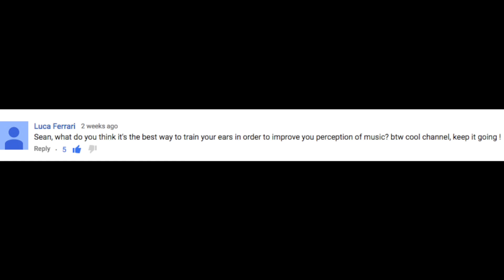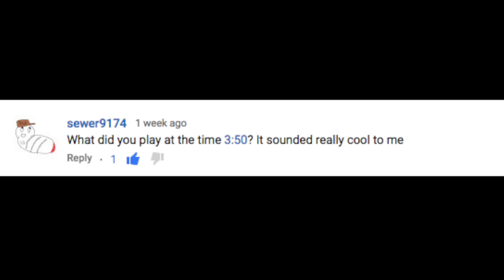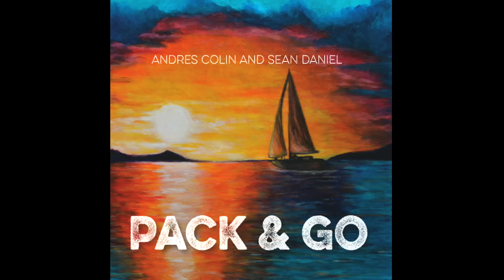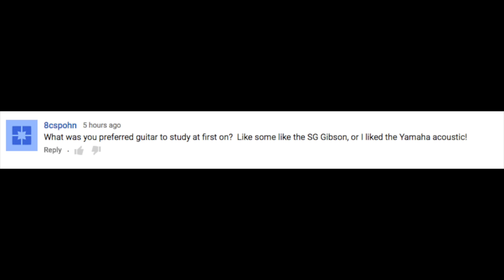Question Time! Ear Training, First Guitars and Muse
Some helpful tips on ear training for musicians, an update on some recent musical projects, what to look for in your first guitar and the glory that is the chord progression for Knights of Cydonia by Muse.